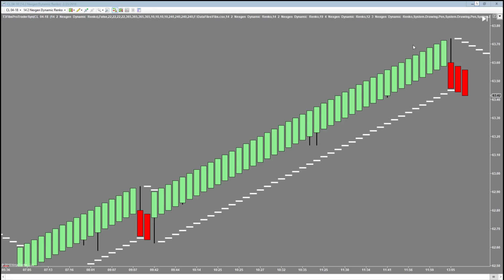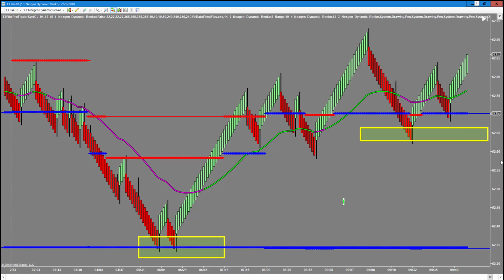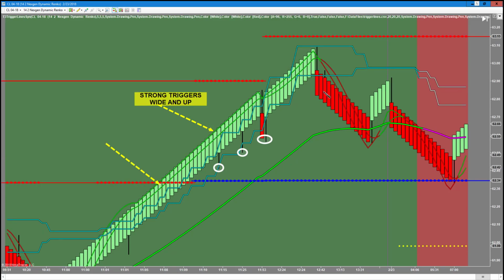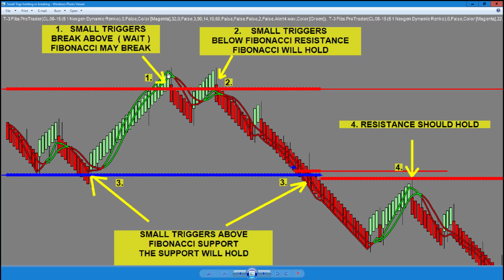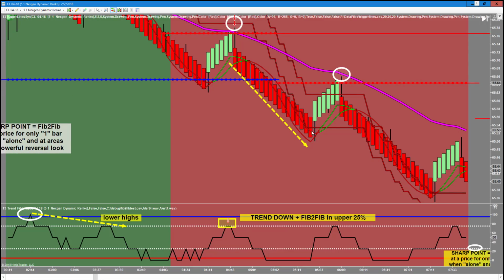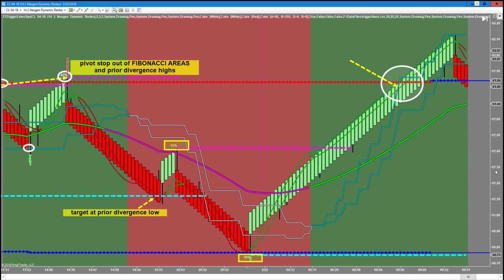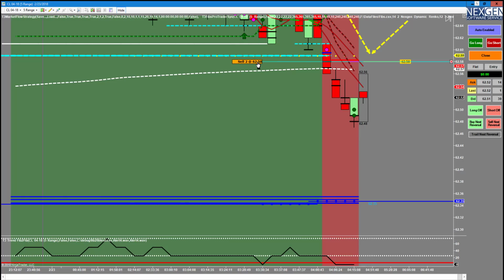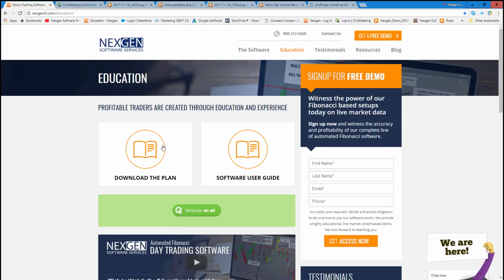Nexgen Fibonacci Day Trading Software for Ninja Trader Introduction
Nexgen Day Trading Fibonacci software that runs on the Ninja Trader platform will give you accurate and consistent technical analysis. Learn to day trade by reading Nexgen's Fibonacci and Trigger lines.  Use this day trading software on Forex, Stocks, Futures, or any market Ninja Trader has data for, such as Emini S&P , gold , crude oil or stock options.

Ready for a FREE demo?